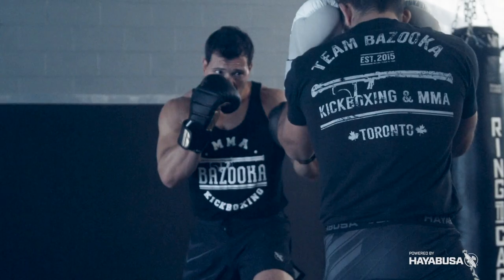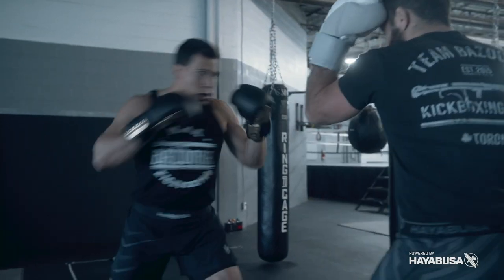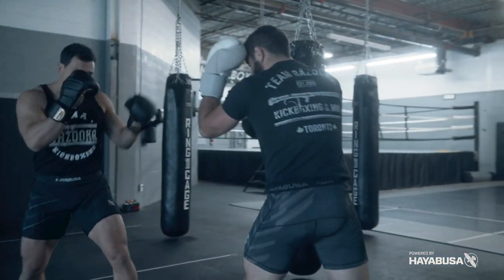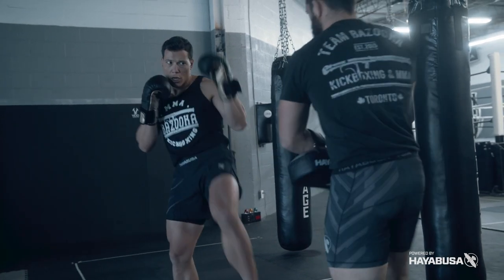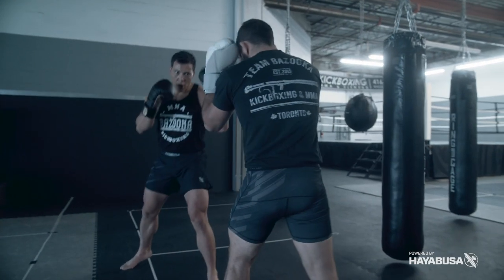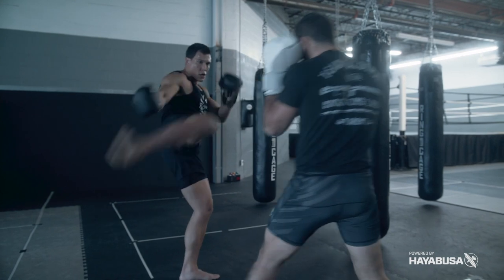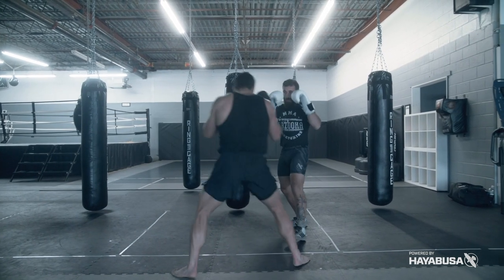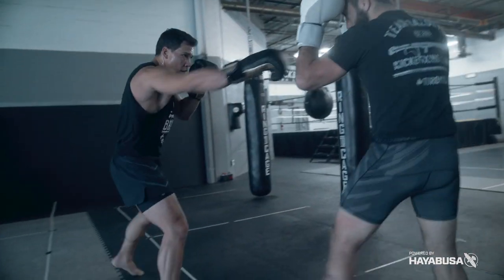Different Ways to Switch Stances in MMA & Kickboxing - Episode #116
Make sure to Check Out their T3 Boxing Gloves, as they're my personal favourite with their wrist & knuckle protection.

SHOW LESS